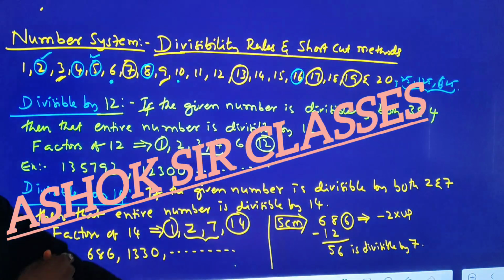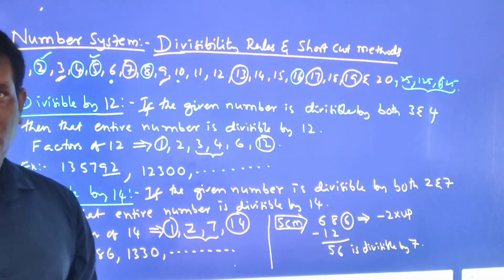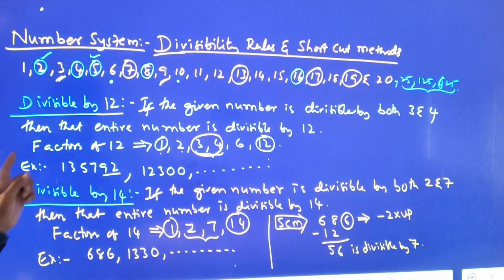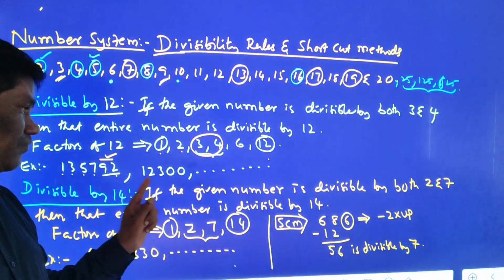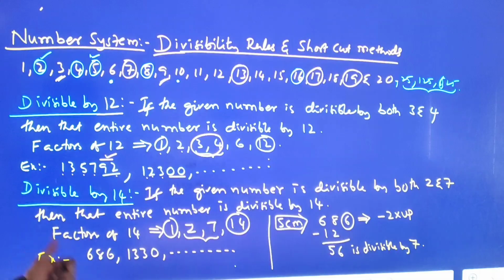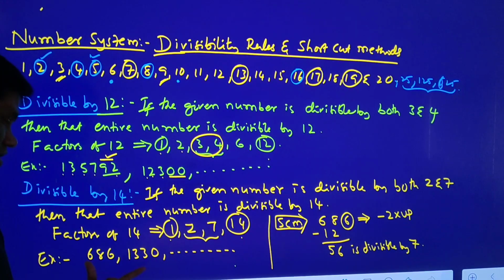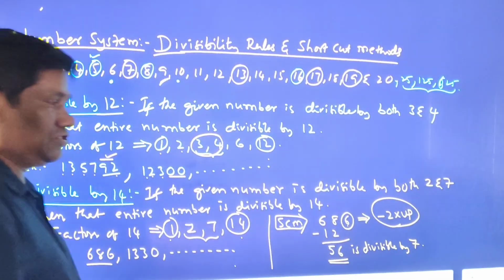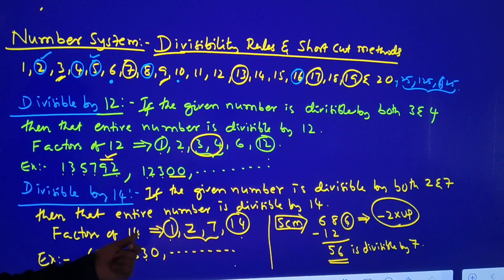29 July 2026